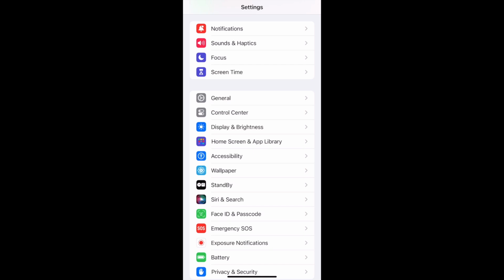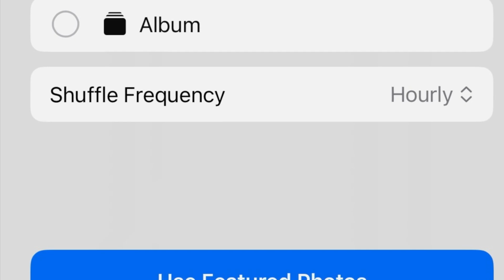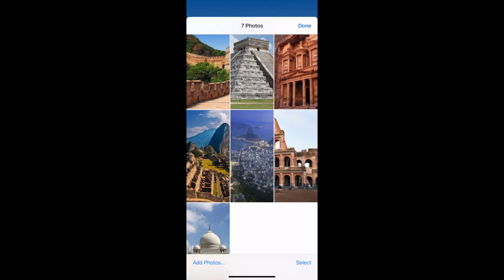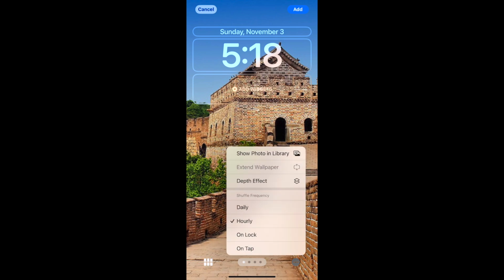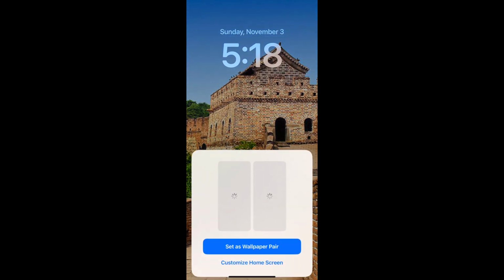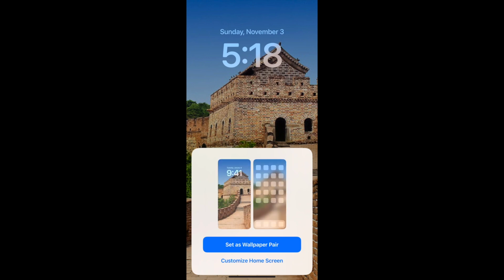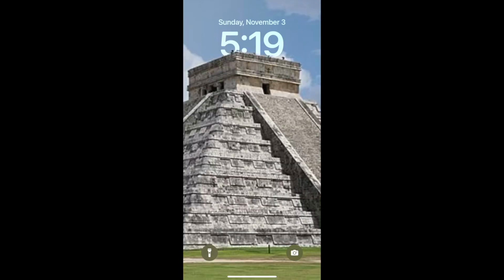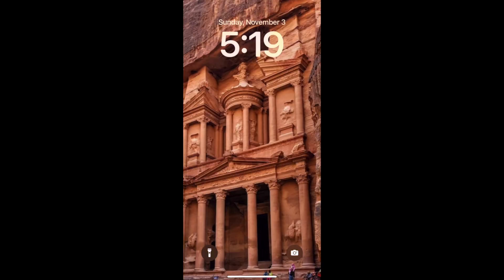How To Create A Photo Shuffle Wallpaper On Your iPhone I Tech Tips By P.A.U.L.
This instructional video shows you how to create a photo shuffle wallpaper on your iPhone.